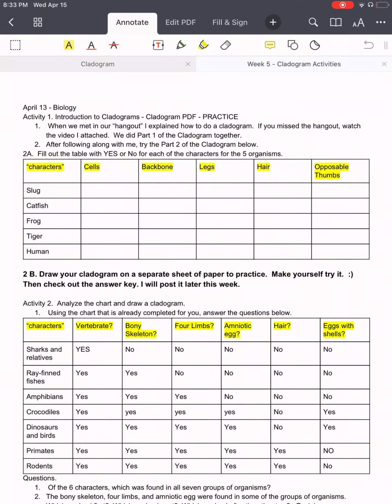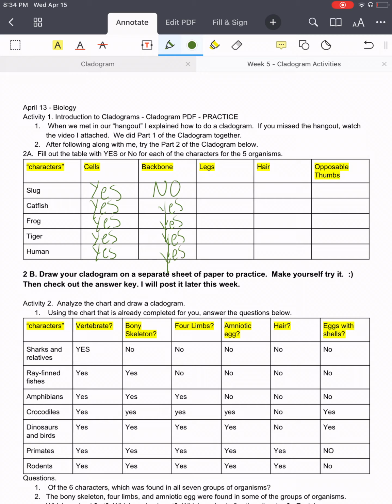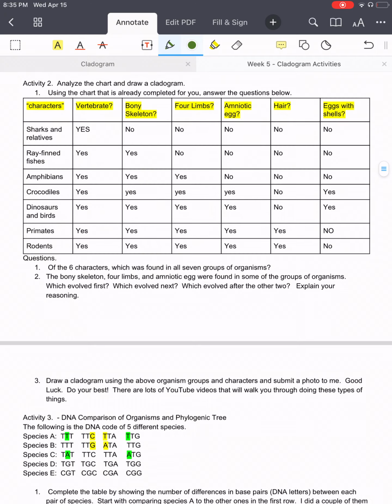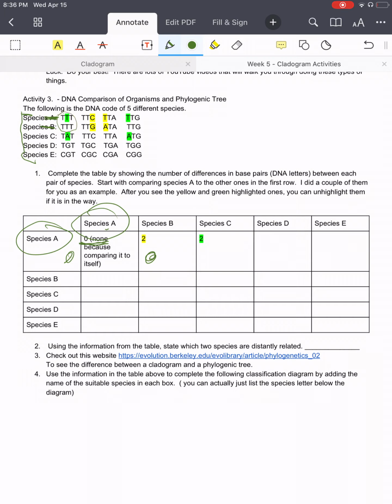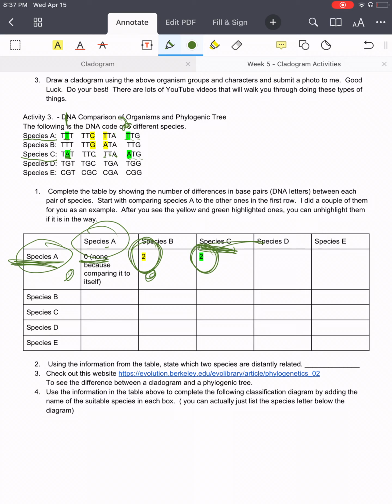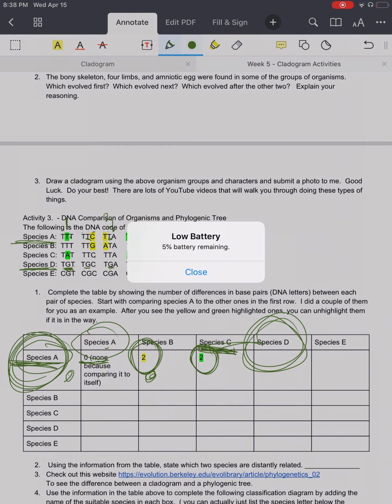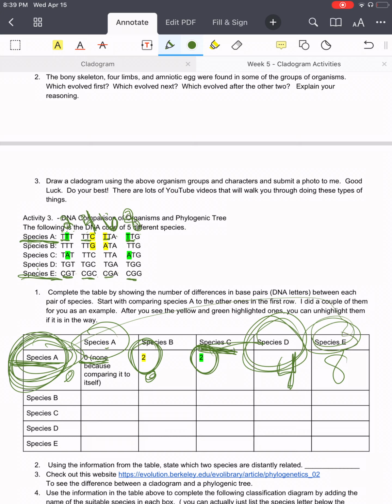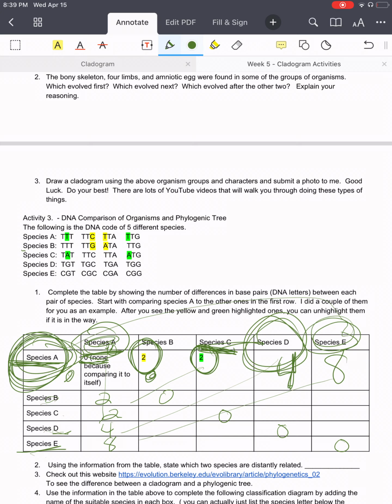Cladogram-Help with activity 3 and a little more on 1 and 2